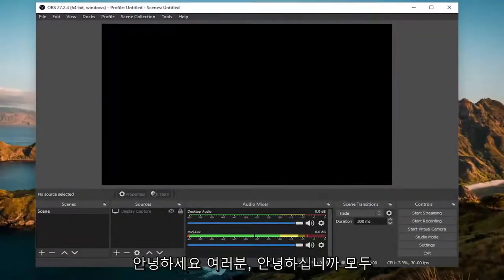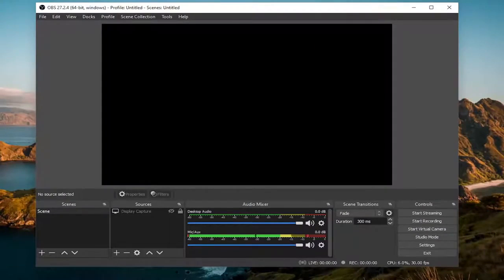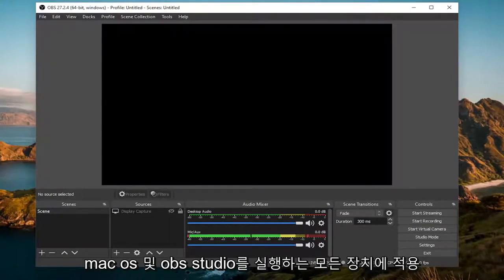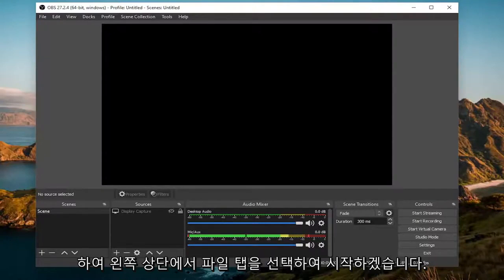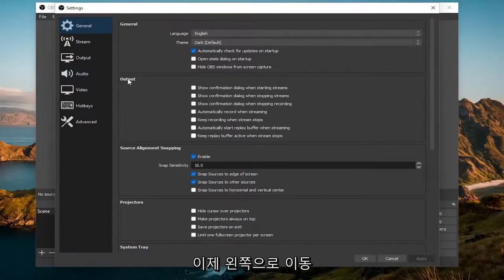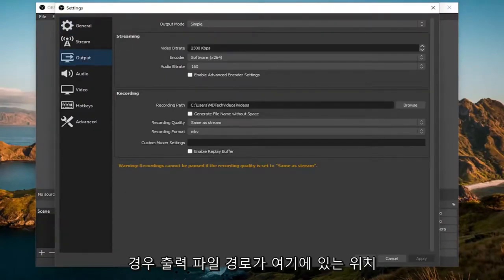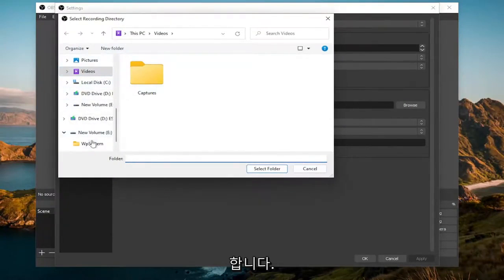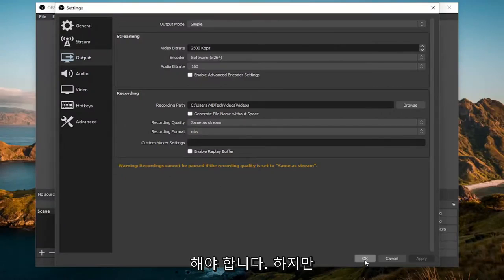OBS 녹화 폴더 변경 및 녹화 저장 폴더 열기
OBS 녹화 폴더 위치를 변경/찾는 방법 [튜토리얼]

OBS를 사용하여 양질의 콘텐츠를 제작할 때 귀하의 노력이 저장되고 있는지 확인하고 싶을 것입니다. OBS가 녹음을 저장하는 위치, 저장 대상 경로를 변경하는 방법 및 필요한 공간의 양은 다음과 같습니다.

오늘 영상에서는 OBS 영상 녹화물이 저장되는 위치를 알아볼 수 있습니다. 그런 다음 이 비디오에서는 녹화 형식과 주의해야 할 사항에 대해 설명합니다. 한 가지 좋은 팁은 스트리밍하는 동안 OBS에서 녹화하는 방법을 배우는 것입니다. 라이브 스트리밍을 할 때 사용 가능한 대역폭을 고려해야 합니다. 하지만 녹화할 때는 업로드 속도에 대해 걱정할 필요가 없습니다. 따라서 일반적으로 스트리밍하는 비트레이트보다 높은 비트레이트(비디오 품질)로 OBS로 동영상을 녹화할 수 있습니다.

이 자습서는 Dell, HP, Acer, Asus, Toshiba, Lenovo, Alienware, Razer, MSI, Huawei, Microsoft Surface, Samsung 및 macOS(MacBook Air, MacBook Pro, MacBook Mini) 장치.